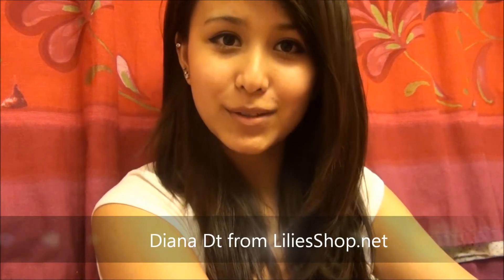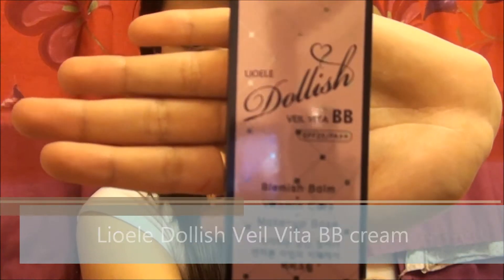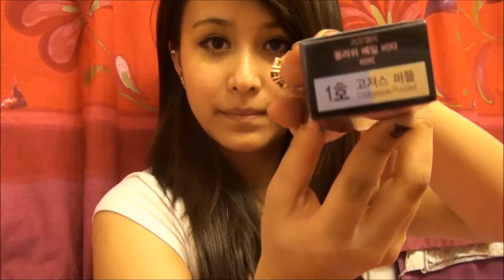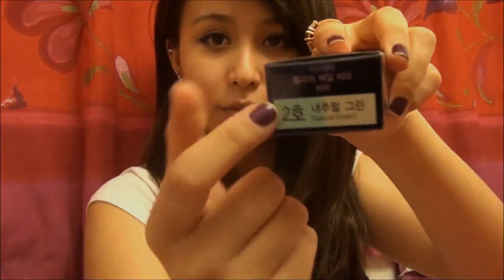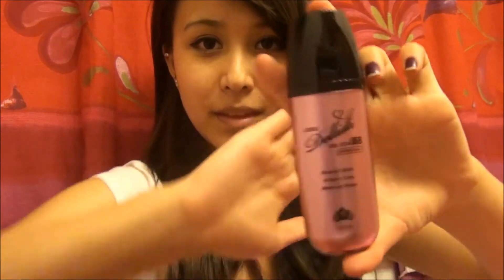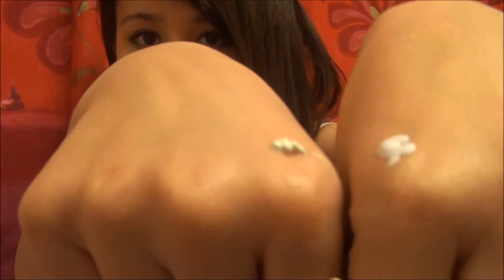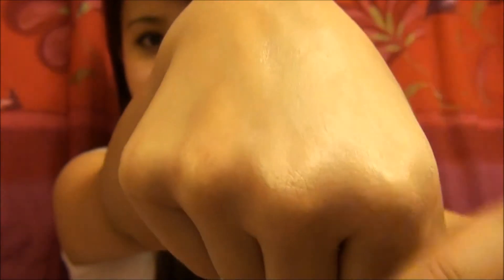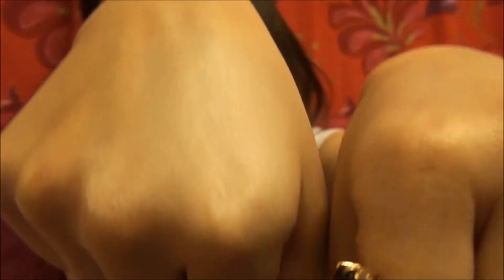Lioele bb cream review : Lioele Dollish Veil Vita BB cream [keautystore.com]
This is a Lioele review for the new bb cream from keautystore.com